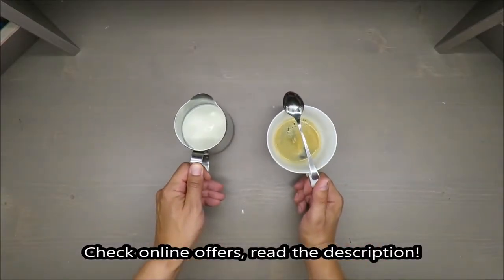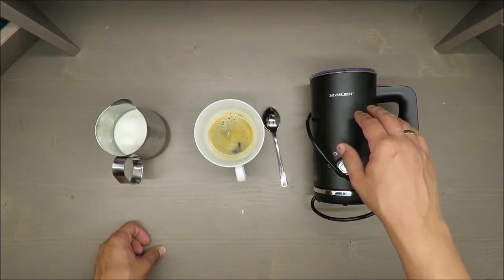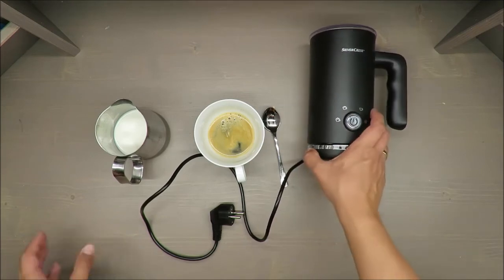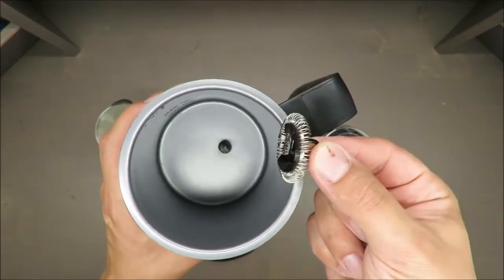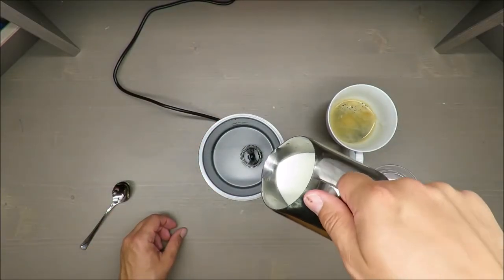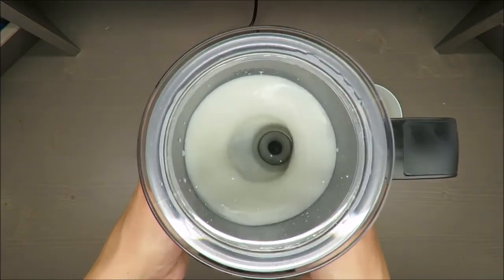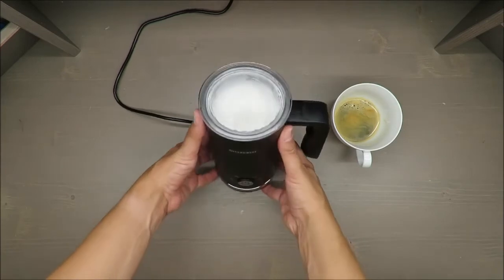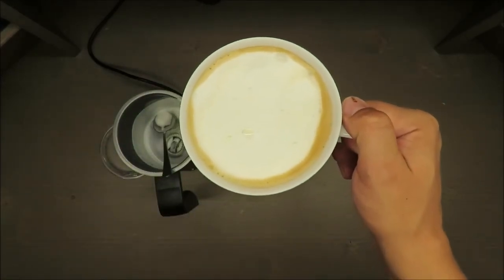Milk Frother, 4-in-1 Electric Milk Steamer, 10.1oz/300ml Milk Warmer, Paris Rhône Automatic Hot/Cold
【4-in-1 Multifunction】: The 4-in-1 electric milk frother quietly heats milk and creates hot dense foam, hot fluffy foam, or cold fluffy foam for your latte, cappuccino, macchiato, iced mocha, and more👉👉👉 (Please Note: The heating whisk is placed in the middle of the lid)
【Quick & Efficient Frothing】: Designed for coffee drinkers, this milk frother rapidly makes either silky and creamy foam or airy foam in 1-2 minutes, which enhances both delicious taste and latte art for barista-quality drinks
【Upgraded Larger Capacity】: The milk frother boasts a heating capacity of 10.1 oz. and a frothing capacity of 5.1 oz., which is 1.25 times larger than other common frothers and perfect for treating your family and friends
【Safe to Use】: The ETL-certified milk frother with an ergonomically angled spout makes pouring convenient; the built-in advanced Strix thermostat allows this milk steamer to automatically turn off in case of boiling dry
【Simple to Clean】: Adopting superior stainless steel material, this automatic hot and cold foam maker features a non-stick interior which is effortless to rinse and wipe clean for everyday use